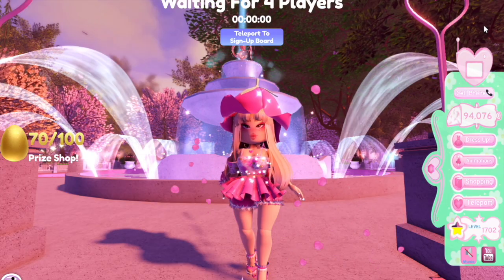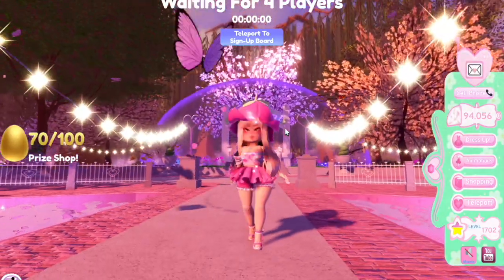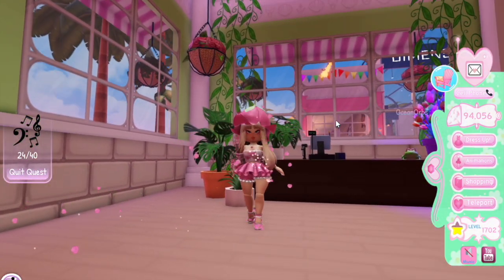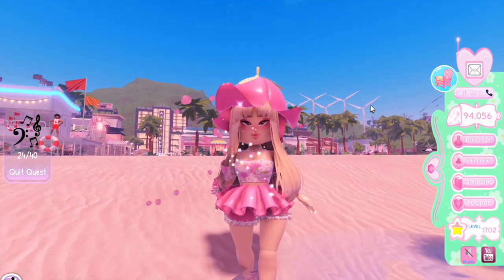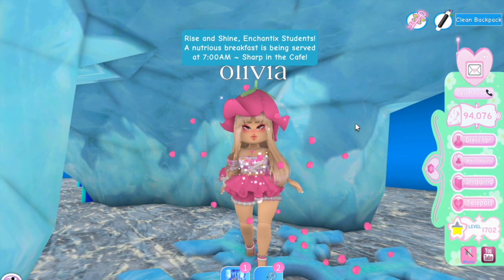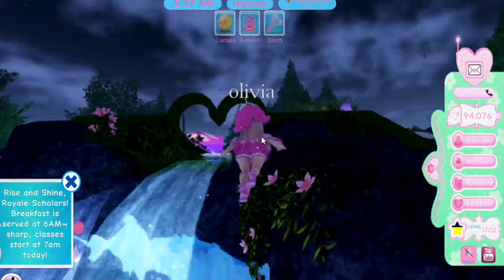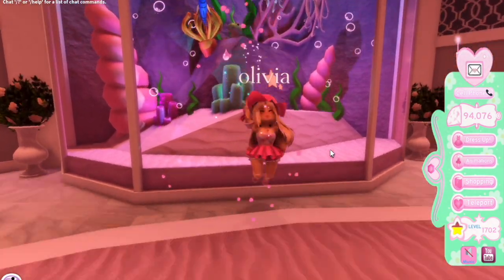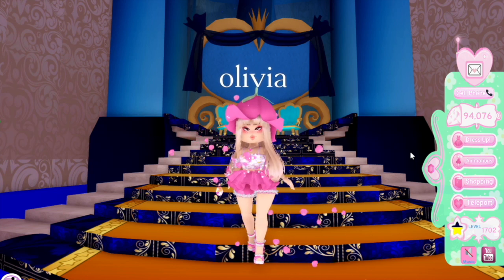the best photo spots in Royale High!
I'll show you the best and most unique places to take your photos all over the map in Royale High!